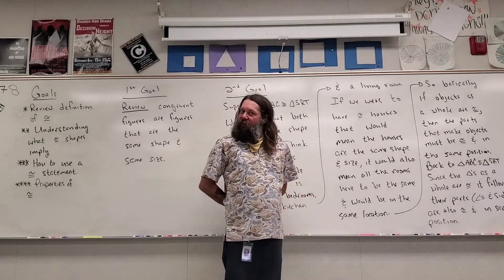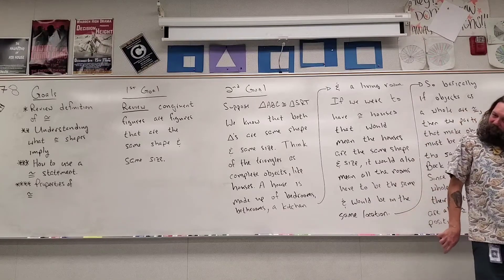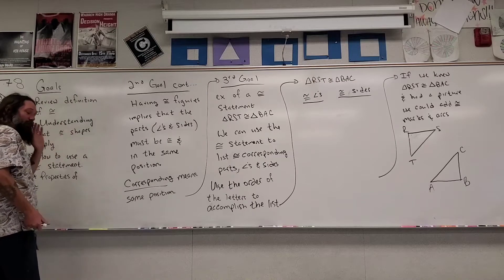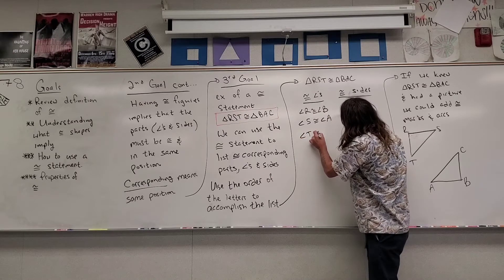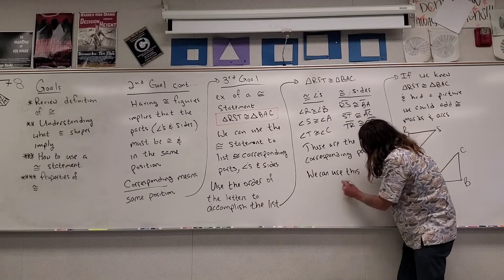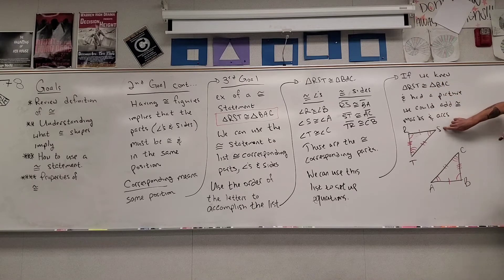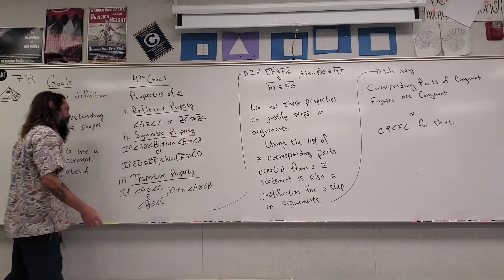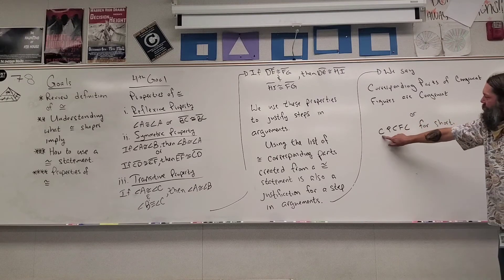Congruent figures & implications about their corresponding parts or Honors Int 1 Lesson 18.3 Part 1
Review definition of congruence and investigate what it implies about the parts of the shape.   Using a congruence statement to list congruent corresponding parts and what CPCFC means